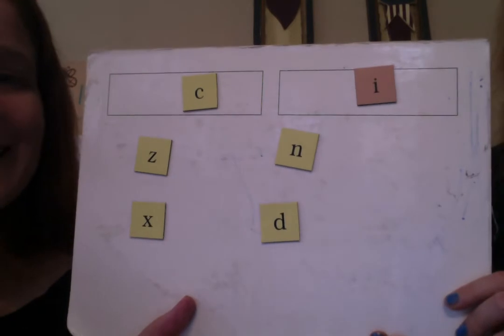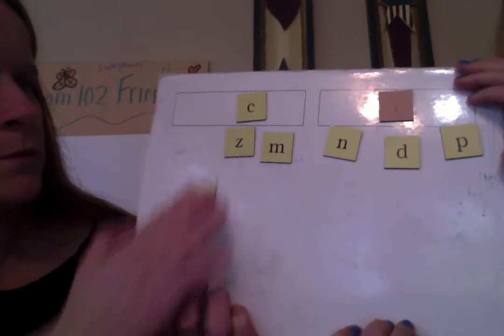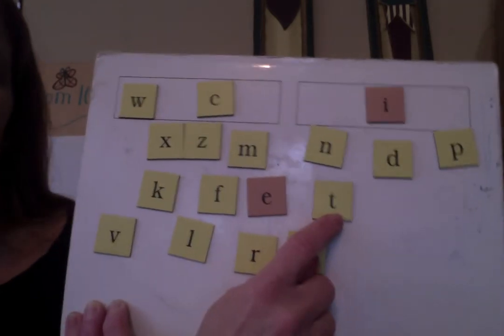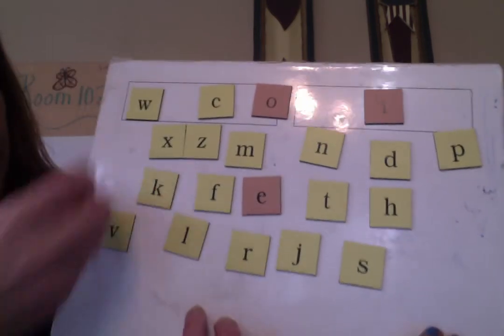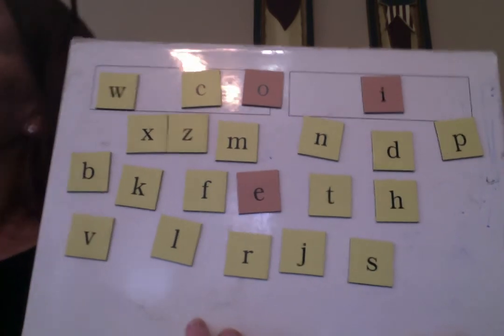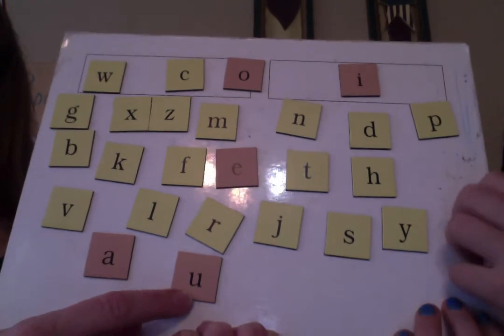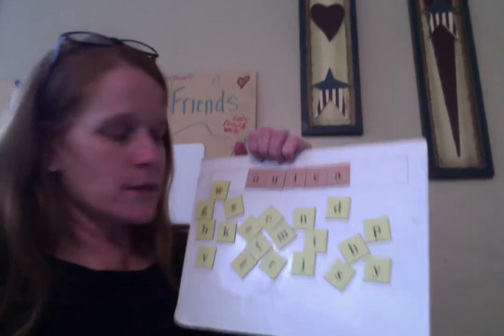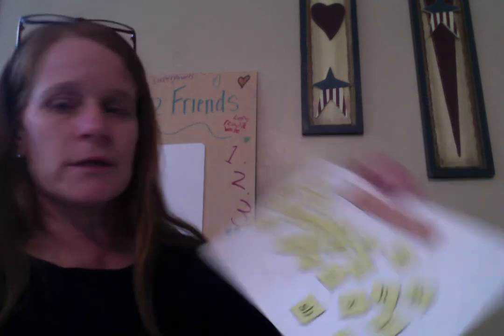Letter:sound drill 5:4